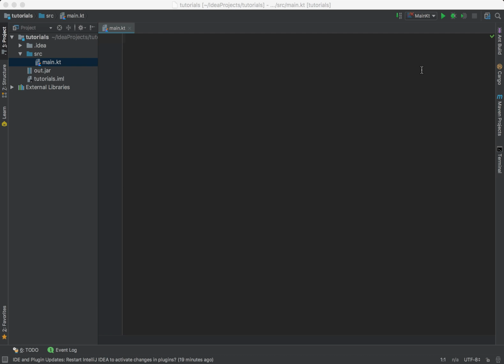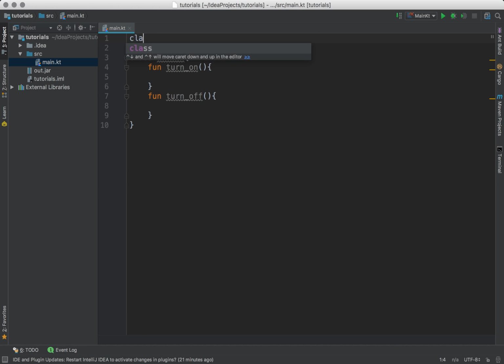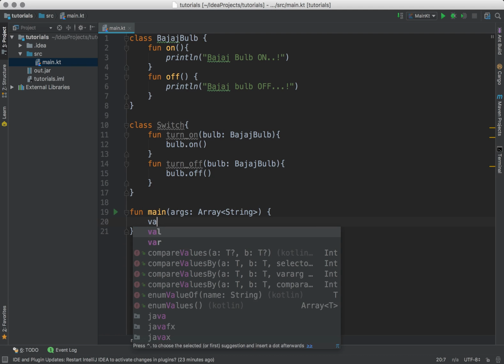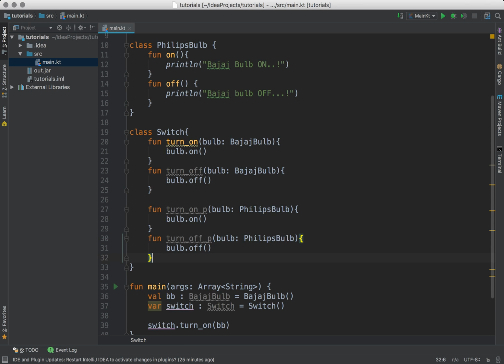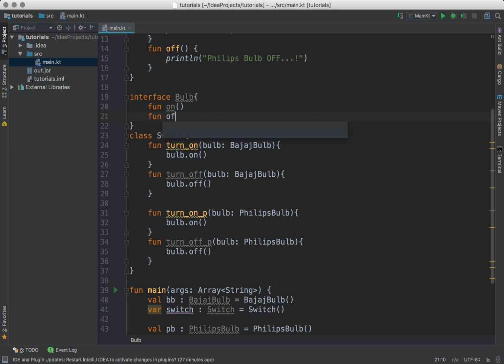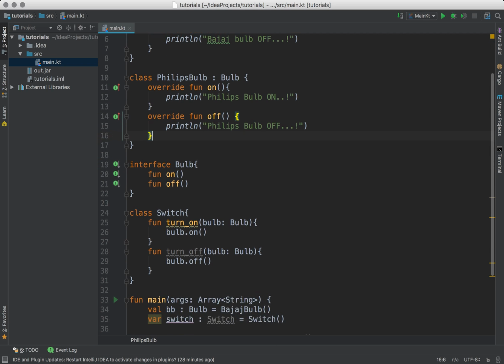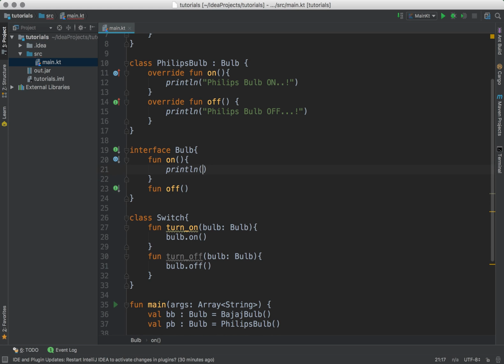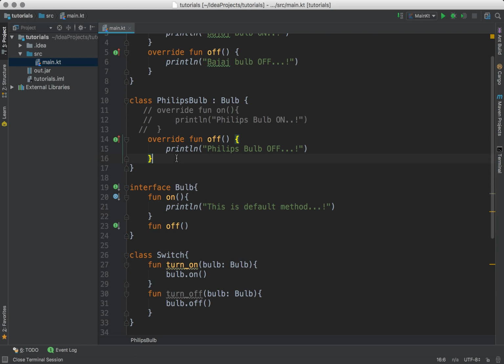Kotlin: Interfaces in OOP